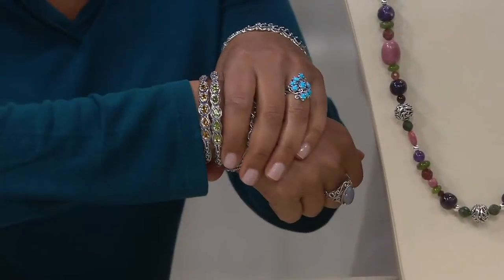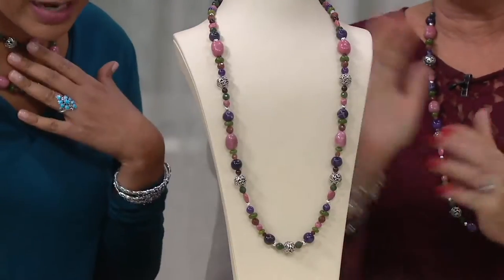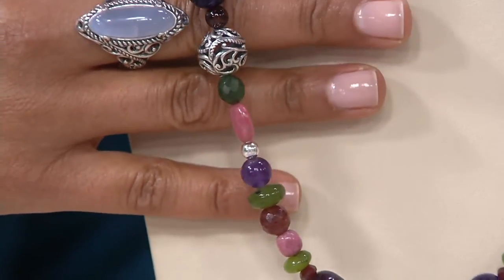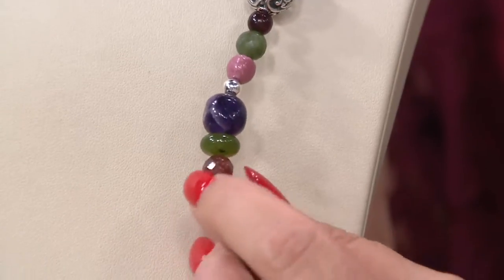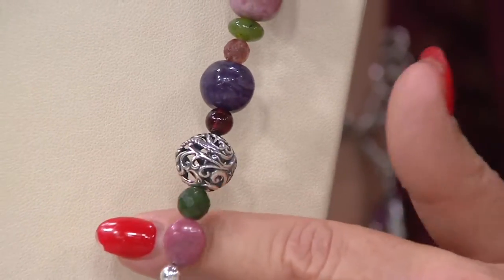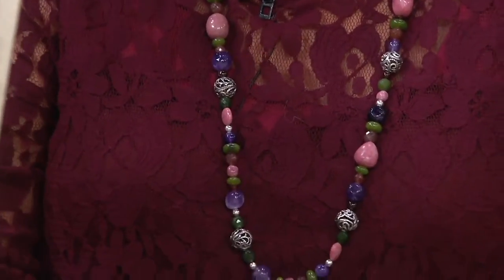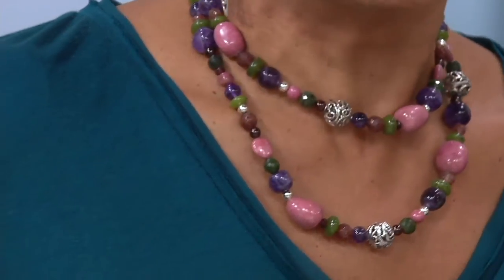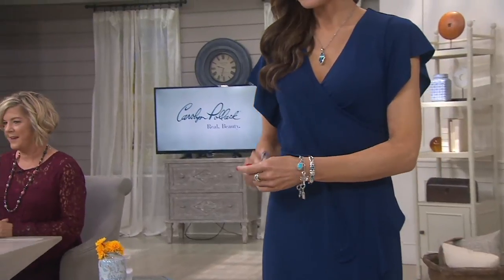Carolyn Pollack Sterling Brights Gemstone Beaded Necklace on QVC